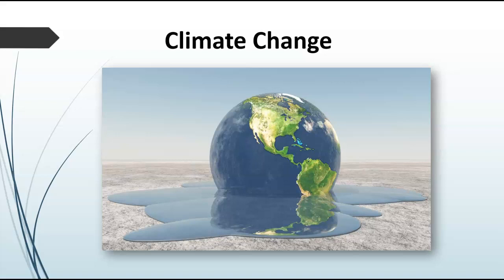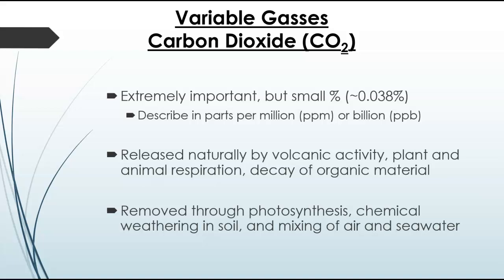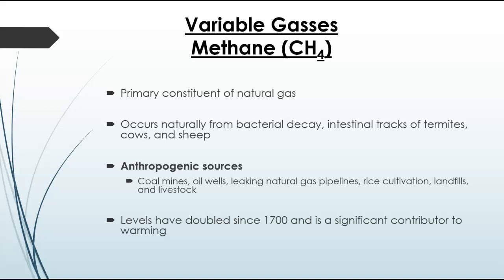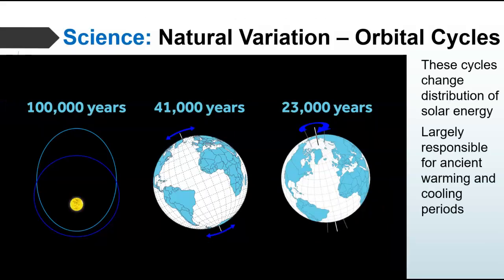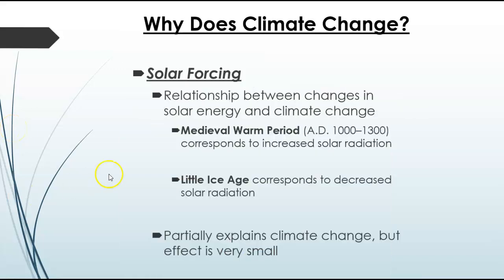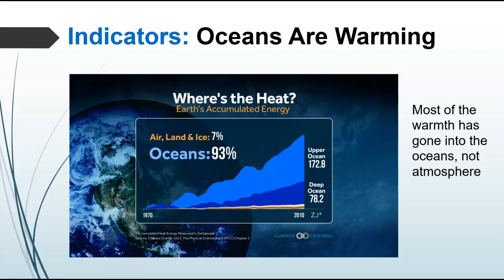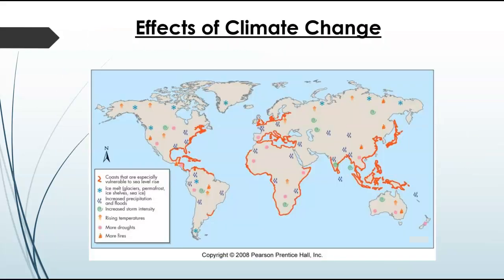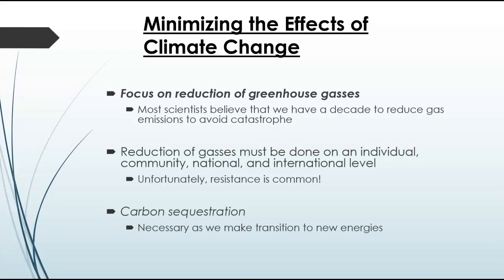GLG110IN Climate Change